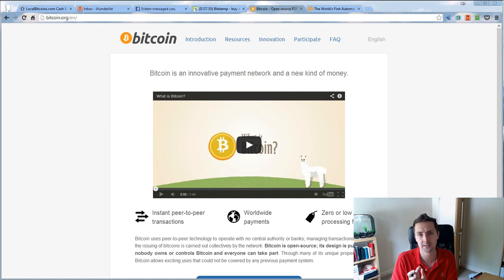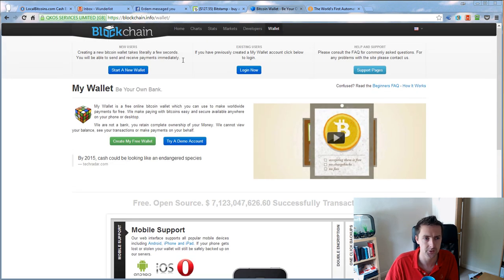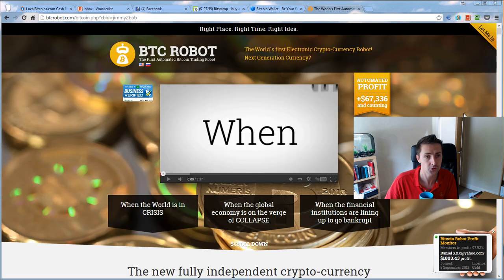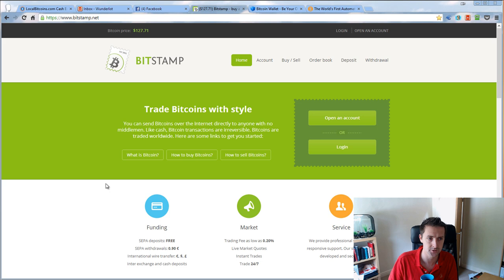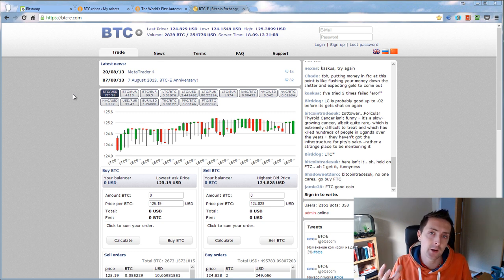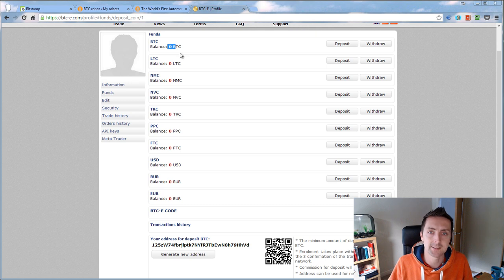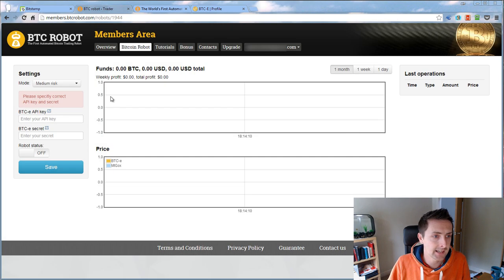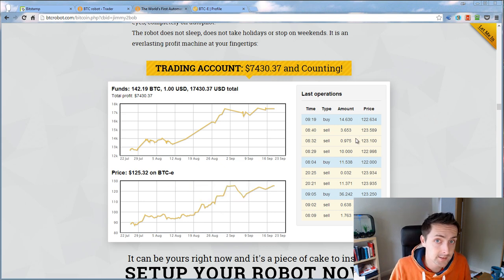Introduction to BitCoin and the Automated Trading Robot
Today we talk a bit more about BitCoin, what they are, how to get them and also how to trade with them.

We also go through the setup process to actually get BitCoins and how to setup the automated trading robot

Links Used

- for exchanging £, $ etc to BTC
- for trading with the BitCoin Robot
- to get your license for the automated robot!